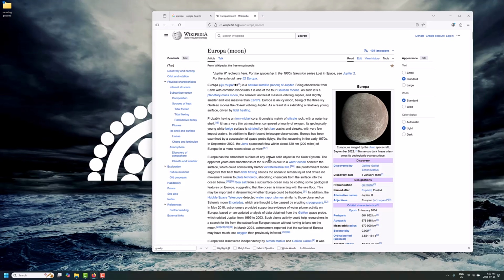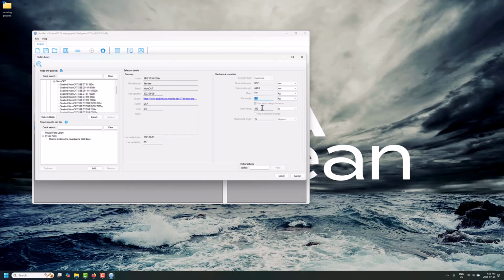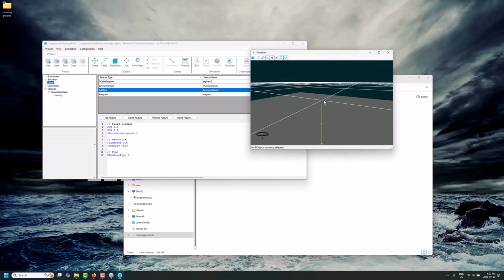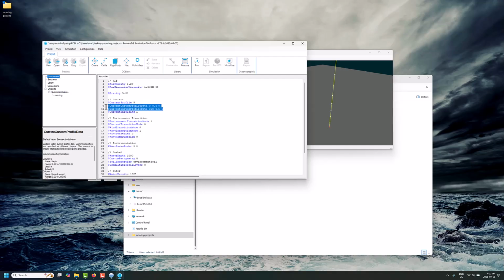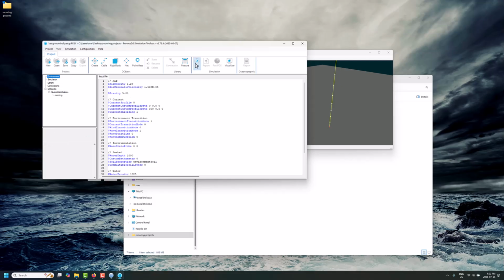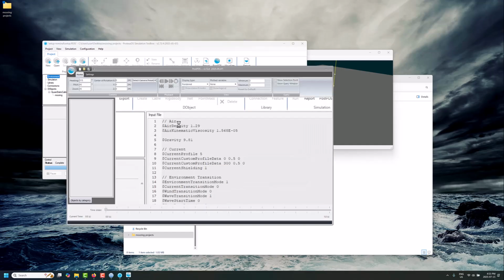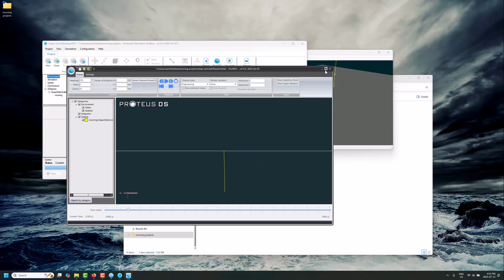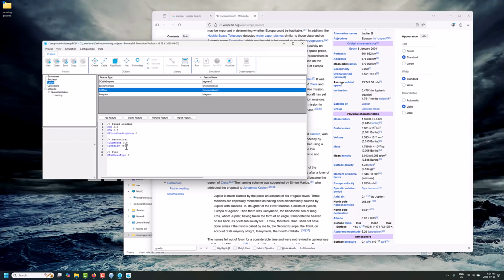How to evaluate oceanographic moorings on moons like Europa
Illustrates how to set up evaluate a top down mooring configuration, where the anchor point is at the surface, while the mooring hangs down, using ProteusDS. Uses a simple mooring configuration in Oceanographic Designer with minor modifications to show top down mooring response in ProteusDS Simulation Toolbox.